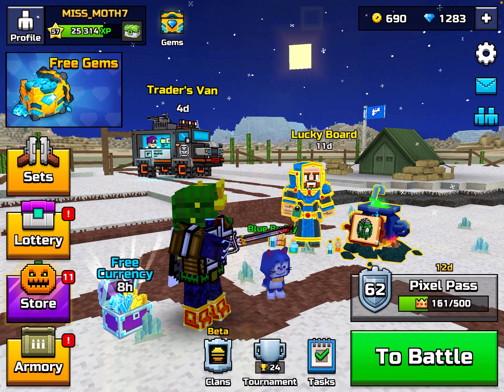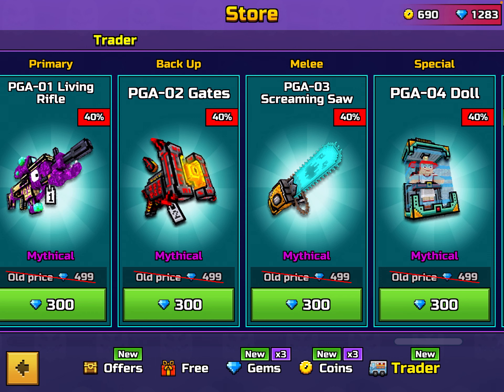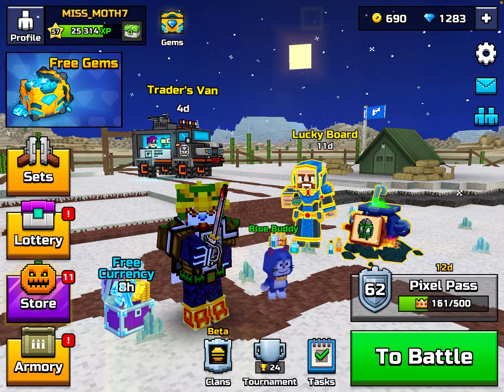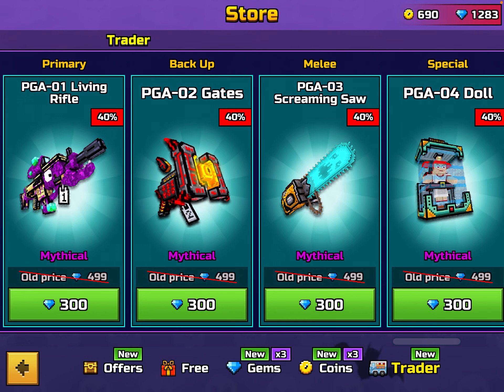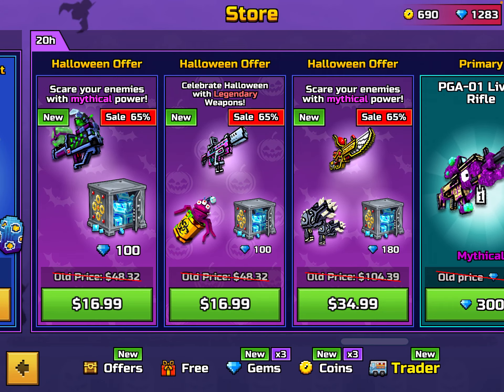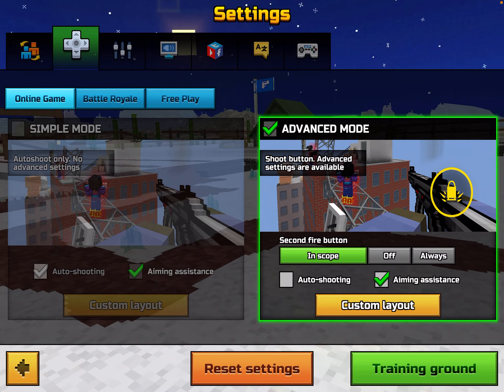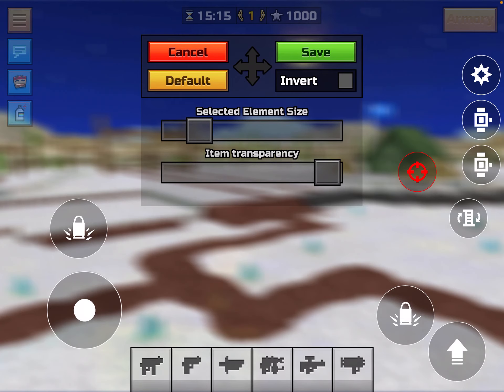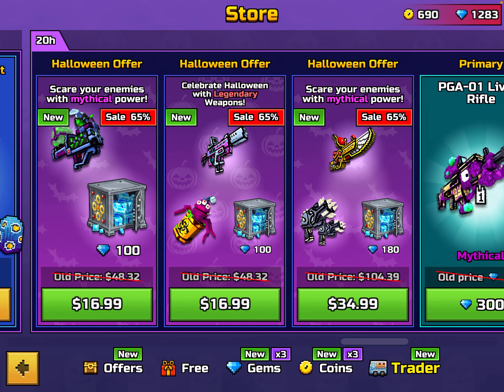WORTH IT OF SAFE YOUR GEMS (pg3d trader van)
there is something big coming save your gems trust me